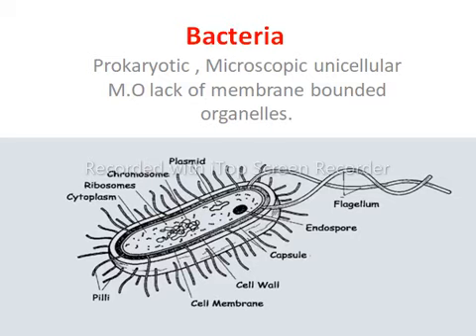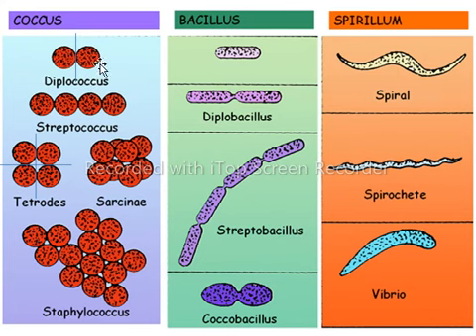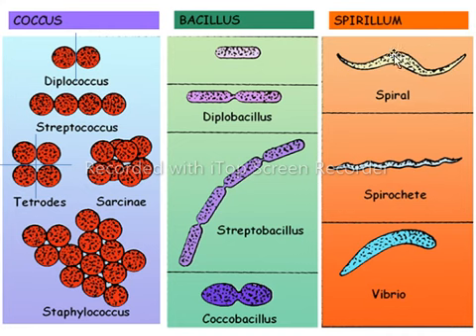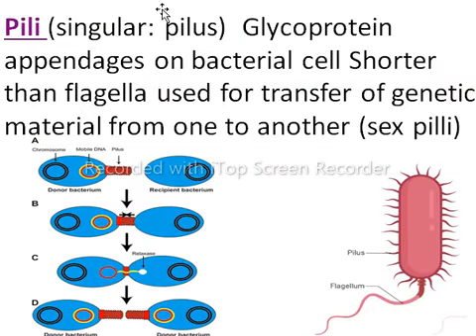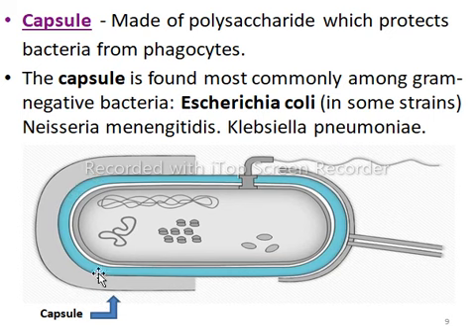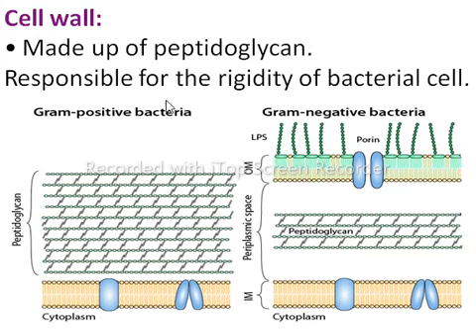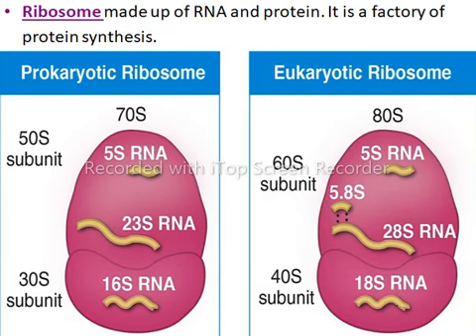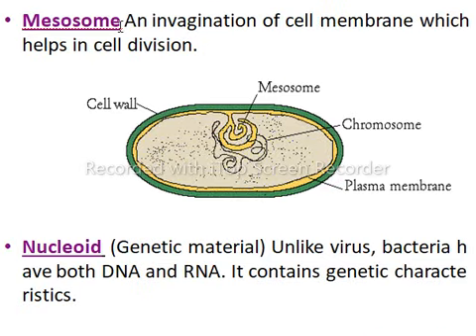Bacteria Structure | Classification of bacteria based on morphology | Microbiology | KMU-Nursing